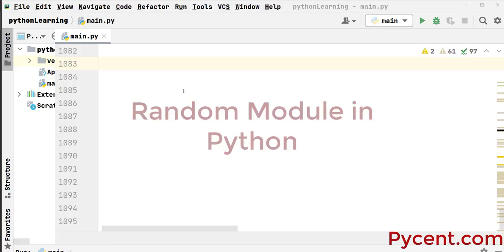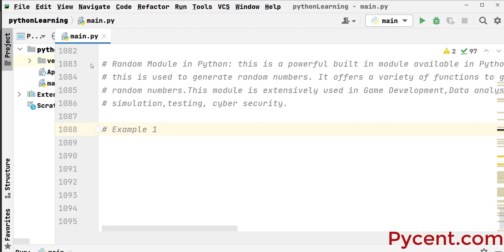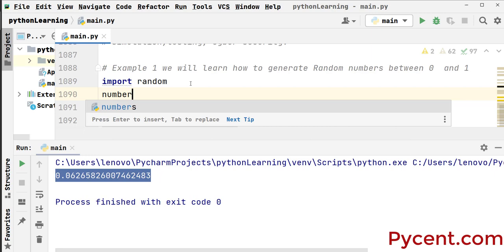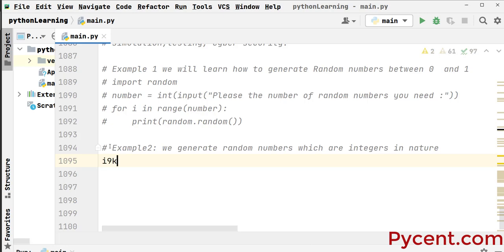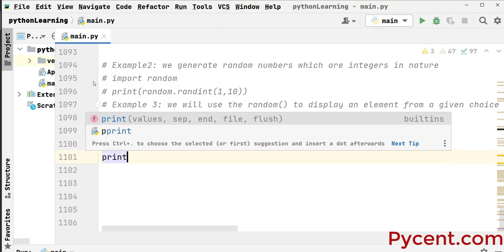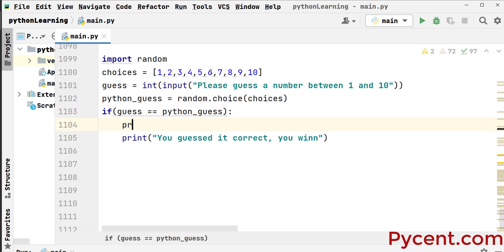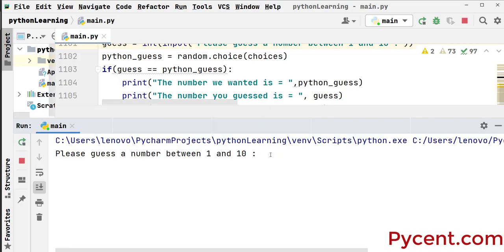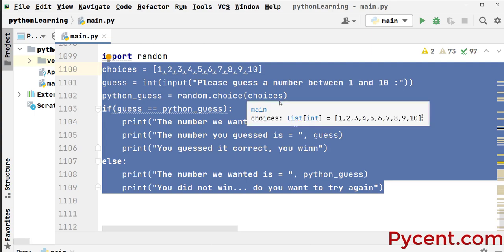What are Random Modules in Python - Explained with Examples | Python Tutorial for Beginners